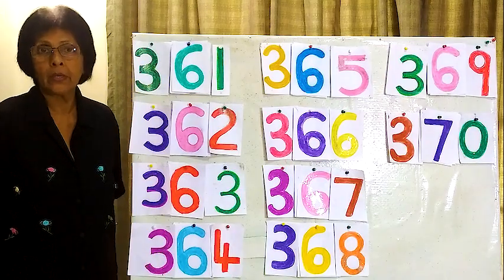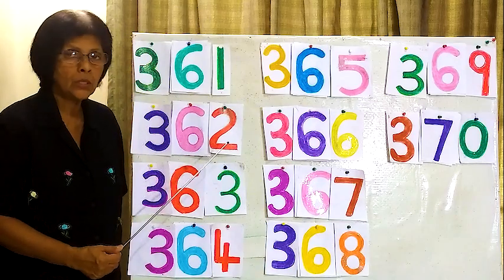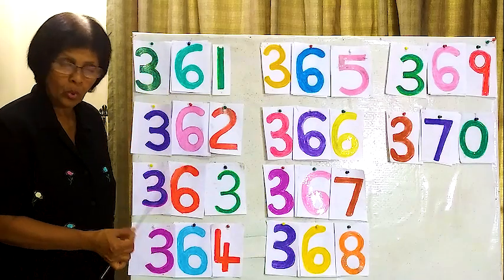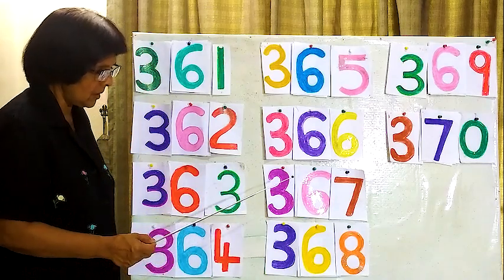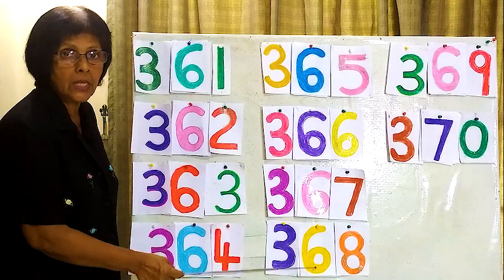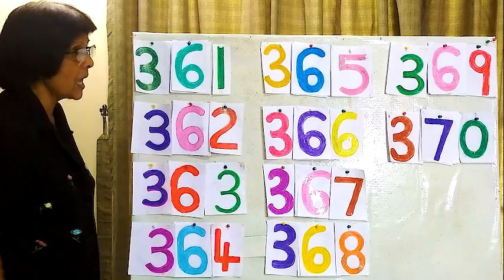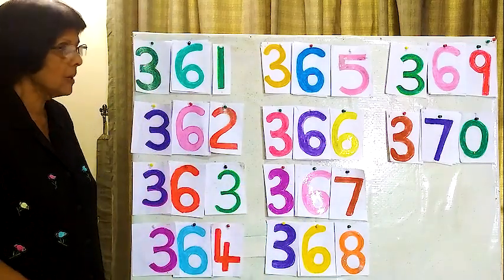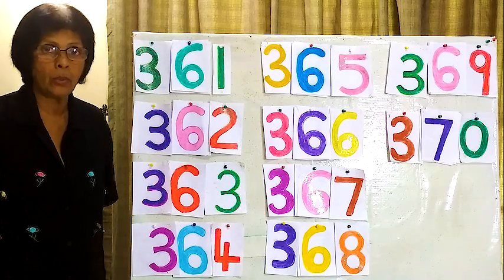LESSON - 269 INTRODUCING 361 TO 370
Introducing 361 To 370.

Hi Children.❤️👋

In this lesson I will be introducing you numbers 361 to 370.